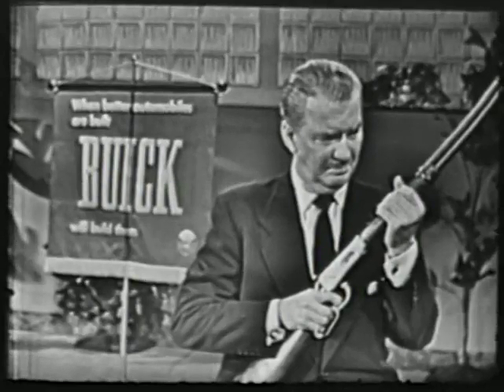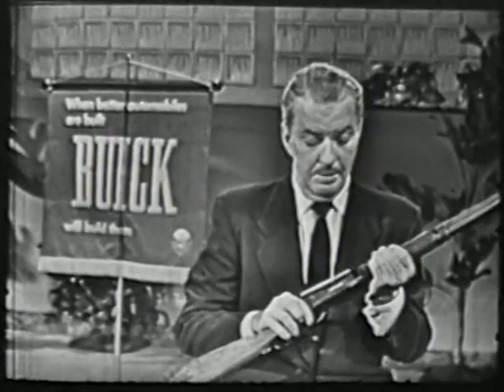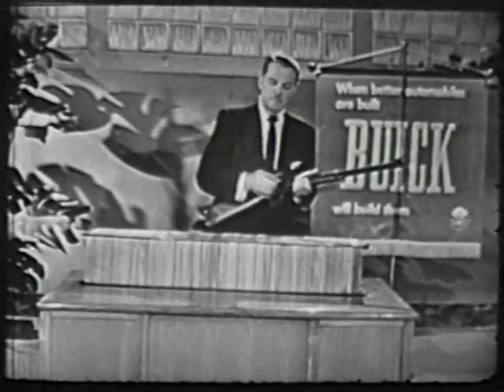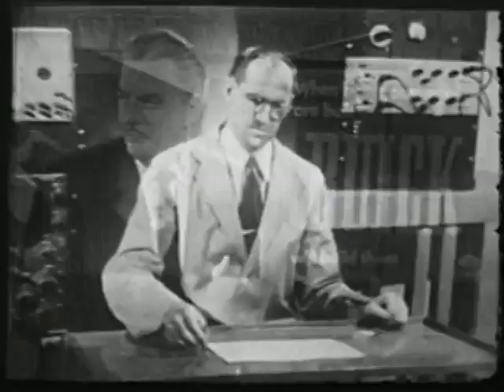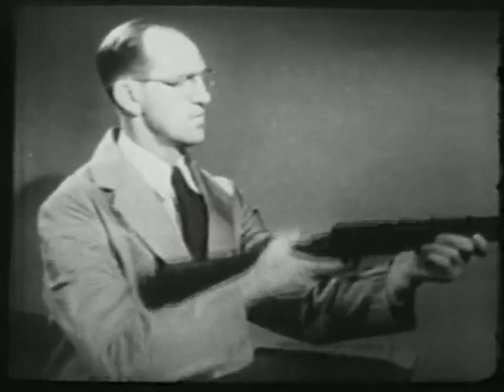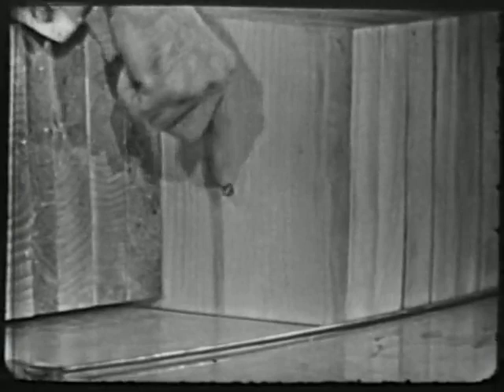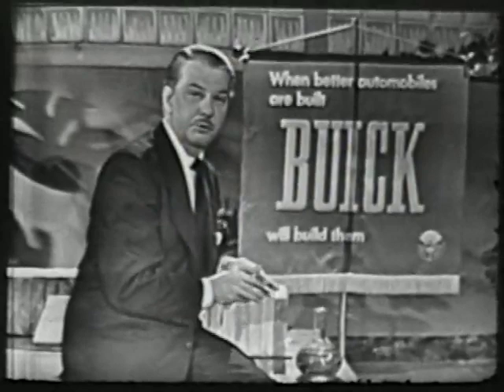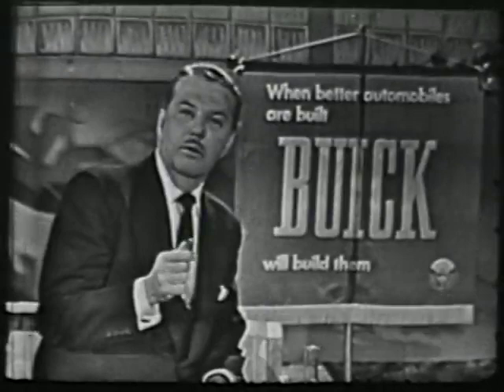VINTAGE 1953 BUICK COMMERCIAL - VERY ODD LIVE ACTION COMMERCIAL WITH A RIFLE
Granted, the commercial announcer never fires the rifle on stage, because it would be unsafe, and illegal, but the simple fact that he brings a rifle into the studio is ODD. The announcer is trying to compare the explosive ability of a bullet leaving the rifle is similar to what happens inside a Buick.

For more information on vintage pop culture, from the 1950's, 1960's & the 1970's, you might enjoy visiting TV TOY MEMORIES